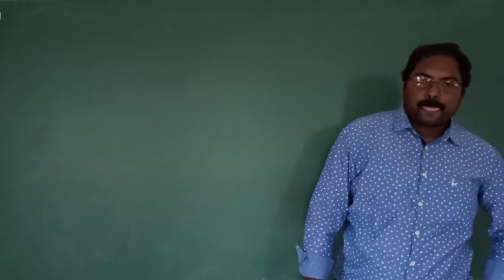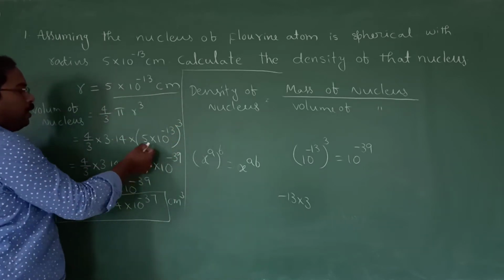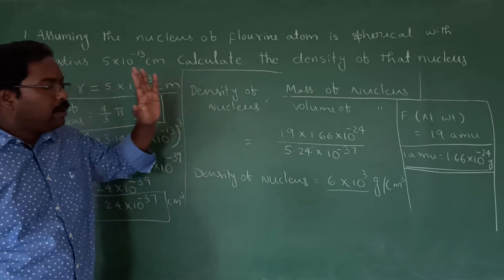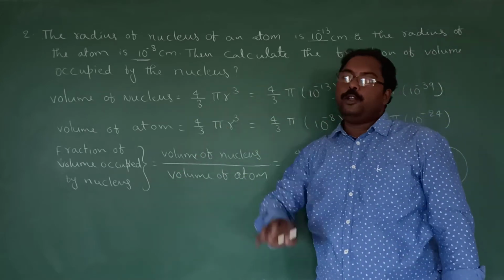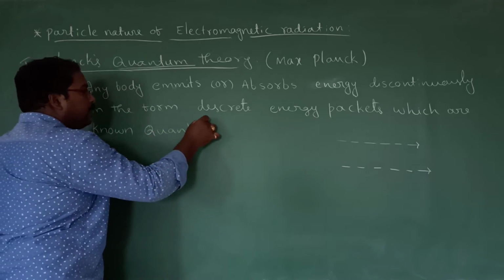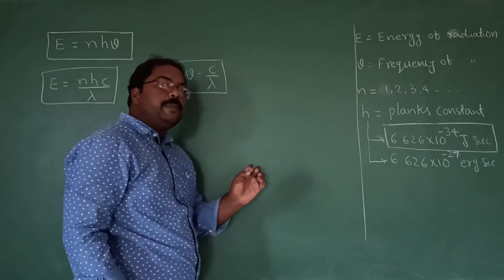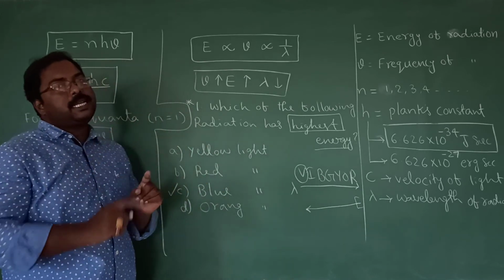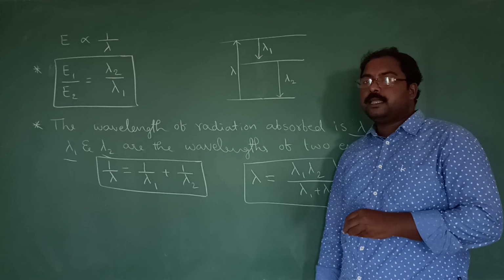Atomic structure lecture 8